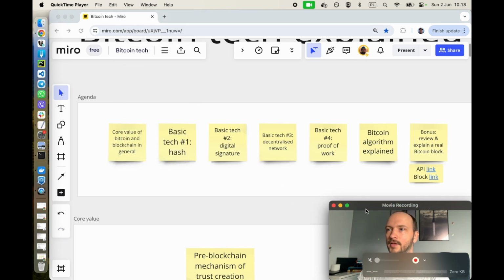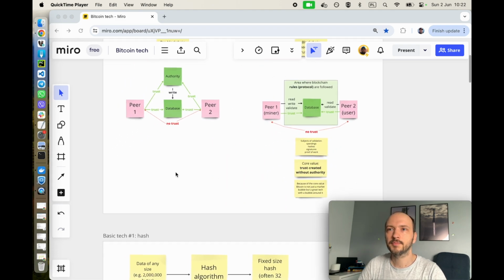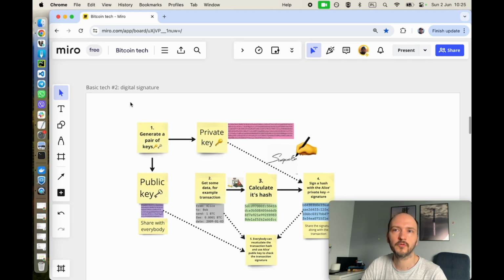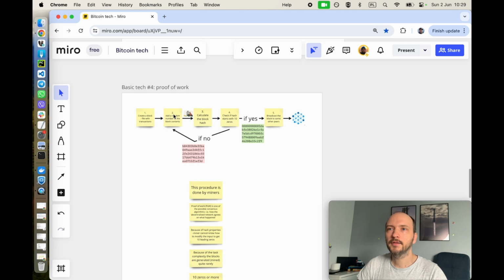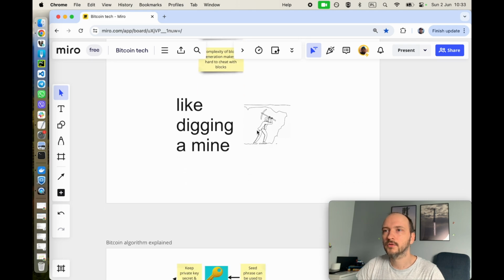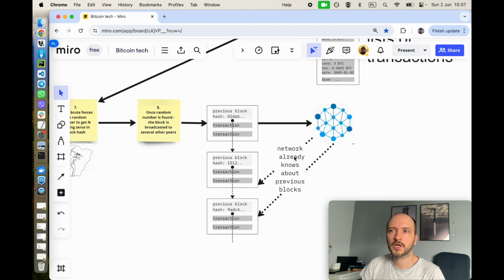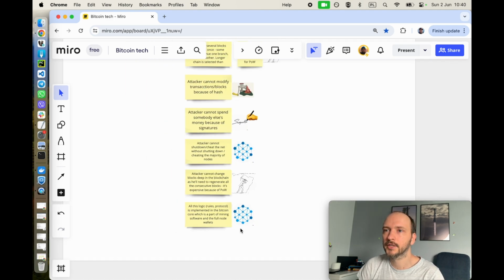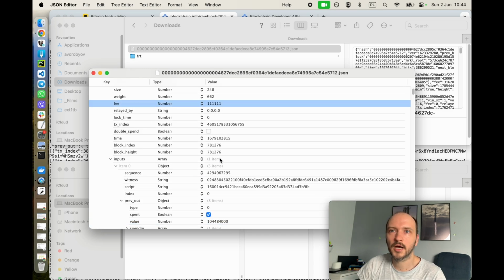How Bitcoin technology works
- explaining 4 basic technologies of bitcoin with visual examples & : hash, digital signature, decentralised network and proof of work
- explaining entire flow of trust creation using this 4 technologies
- explaining by analogy using examples from real life